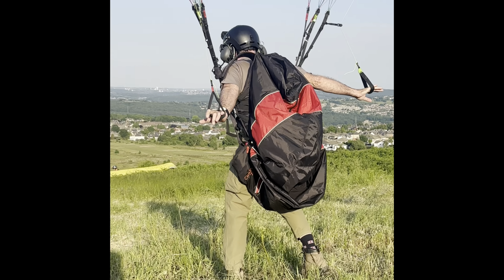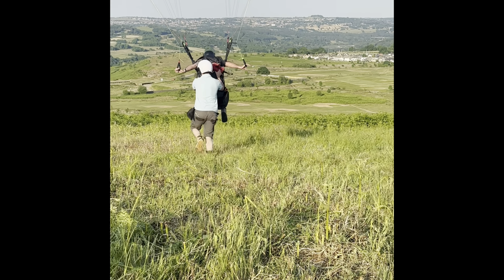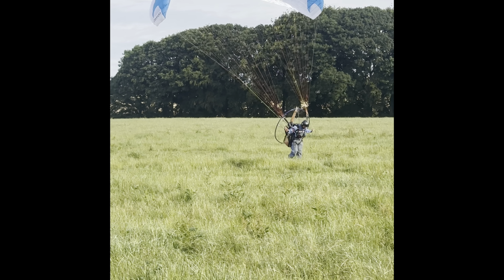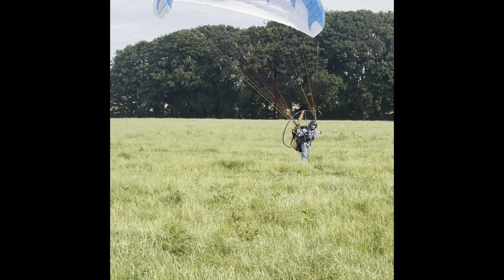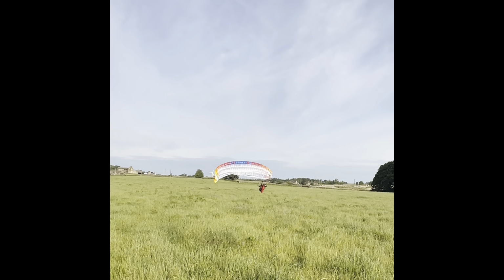ppg training uk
AT PPG Training UK, we firmly believe that mastering glider control is absolutely crucial when it comes to flying a paramotor.

Throughout our comprehensive training program, our dedicated students commit up to 8 hours a day honing their skills while connected to a wing. Every step, every part, and every piece are practiced relentlessly until control is completely mastered.

Based on our experience teaching aspiring paramotor pilots, we’ve discovered that superior glider control skills directly correlate with becoming a better pilot overall.

That’s why we invest substantial time and energy into providing our students with a comprehensive education on glider control. We understand it’s not an easy or quick process, but the rewards are truly remarkable.

Students who develop exceptional glider control skills experience smoother launches and landings. Additionally, they encounter fewer equipment issues and progress at an accelerated pace. Most importantly, these students are safer in the air. Their profound understanding of the wing and their ability to maintain control in any given situation contribute to their overall safety.